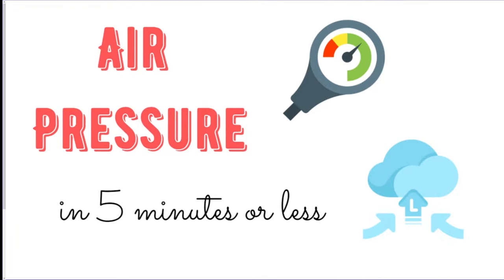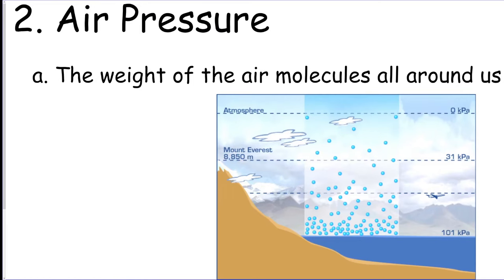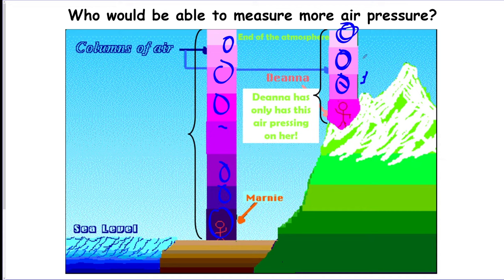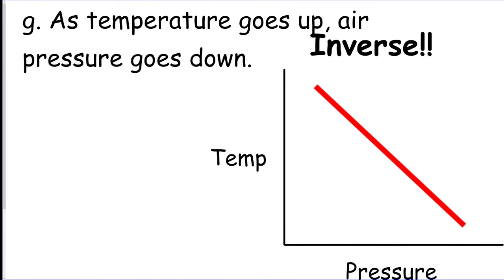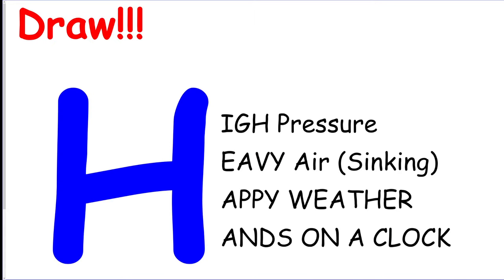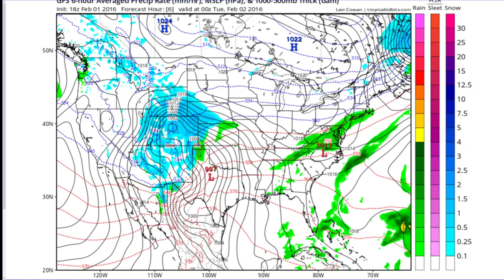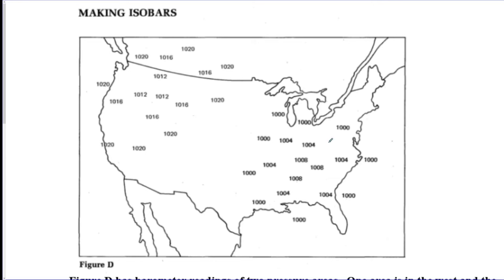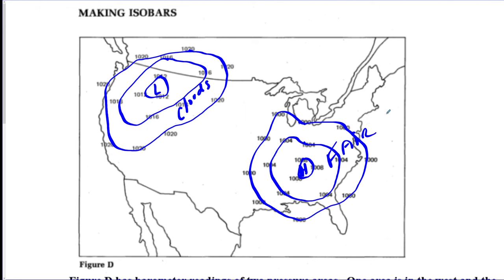AIR PRESSURE in 5 Minutes or Less - I TEACH YOU SCIENCE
Learn the groundwork of Air Pressure in 5 minutes or less with this science tutorial video and review.